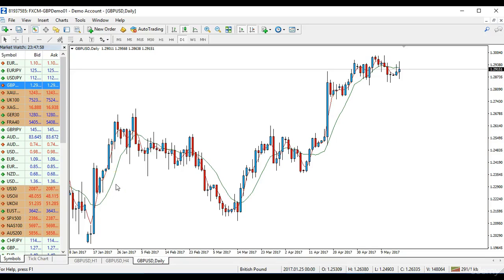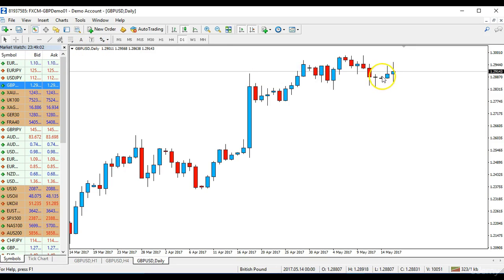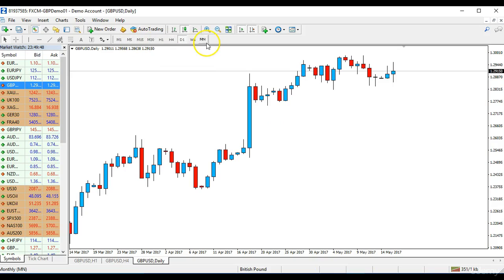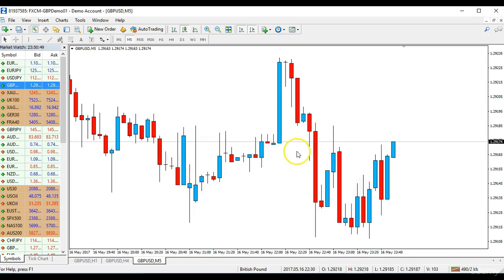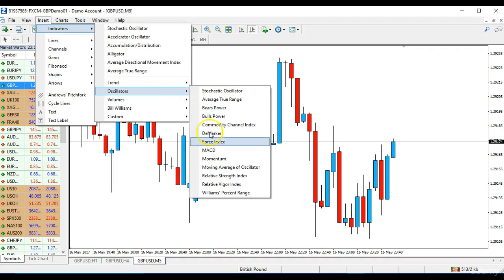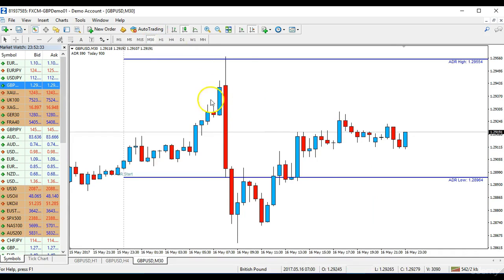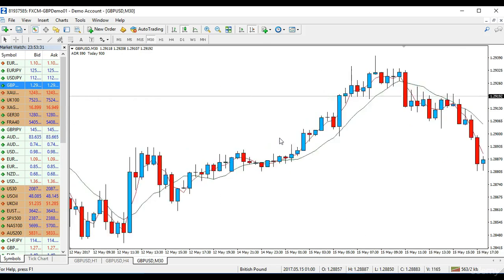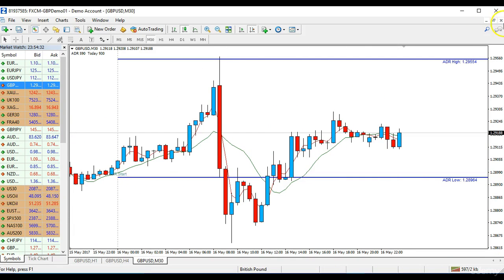How to Make Money Use the MT4 Platform